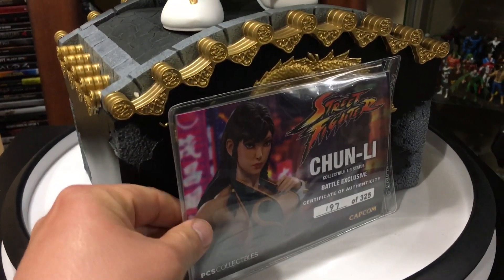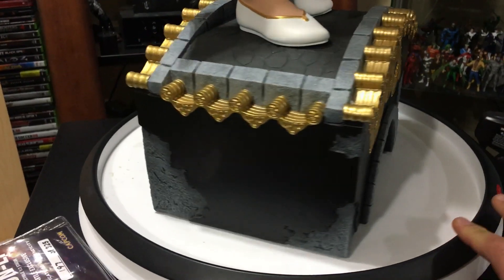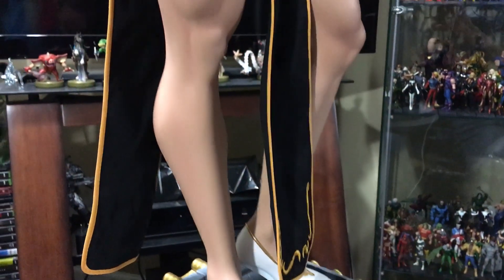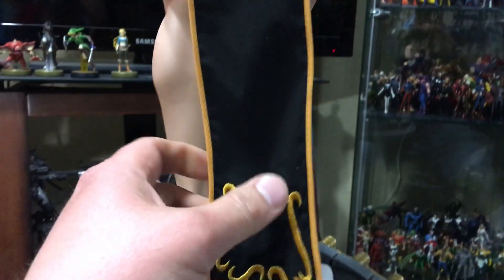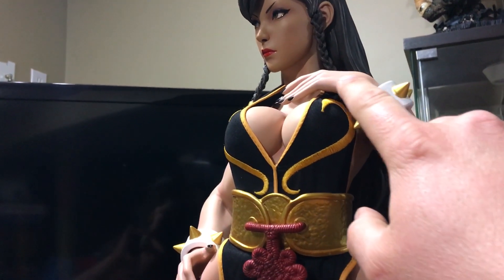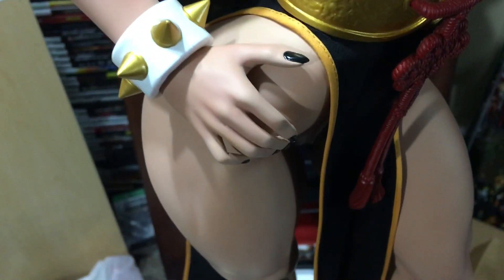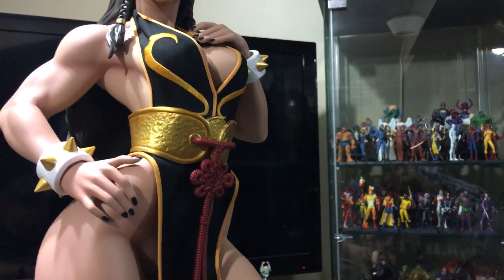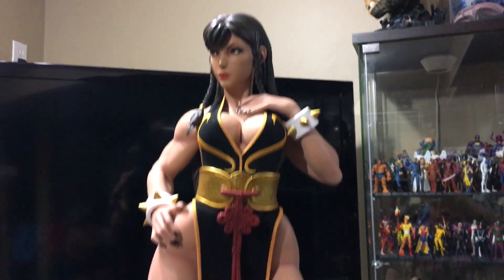Chun-Li Street Fighter 1:3 Scale Statue Battle Dress Exclusive from Pop Culture Shock Collectibles